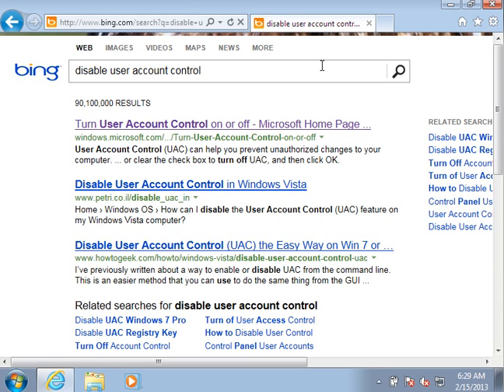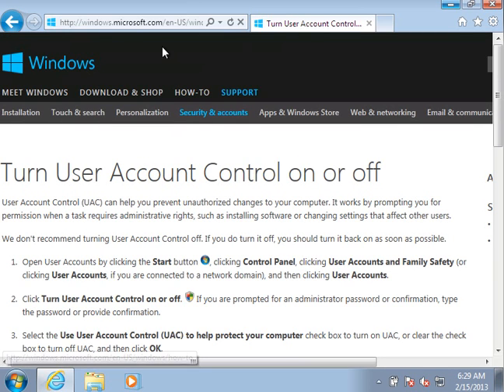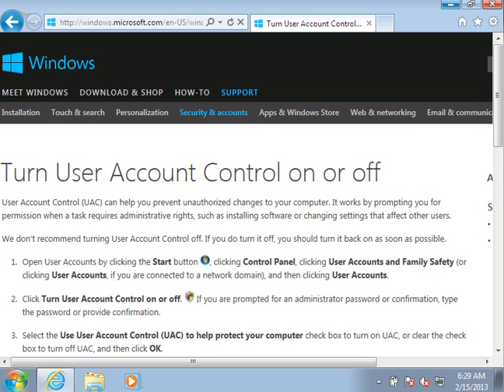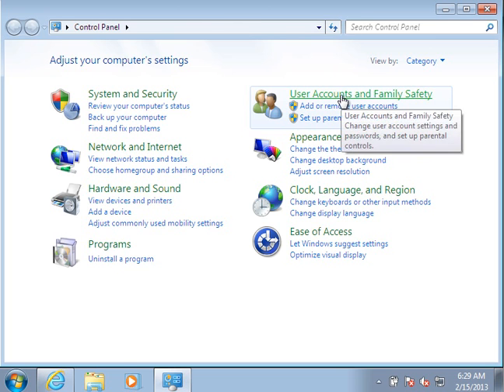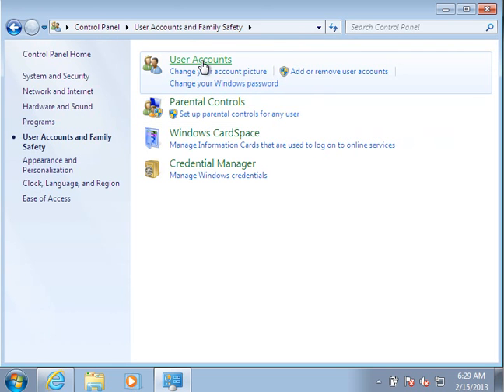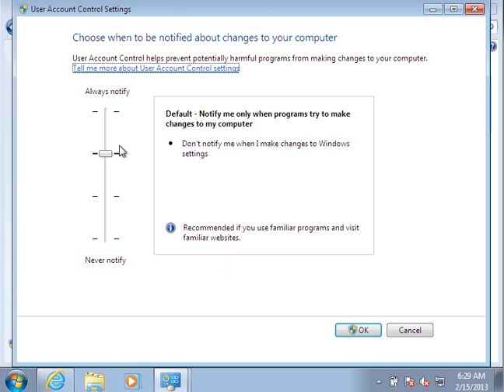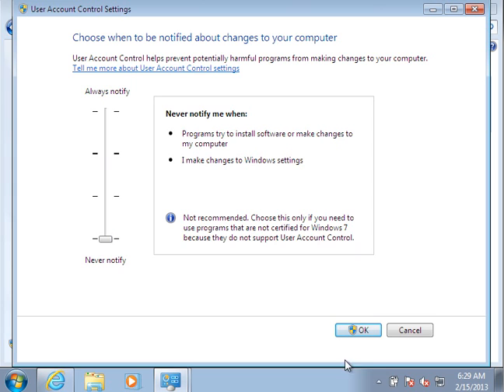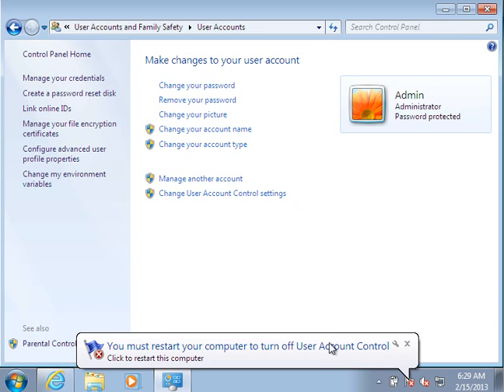disable user account controls in windows 7